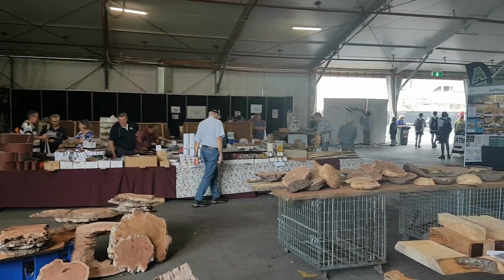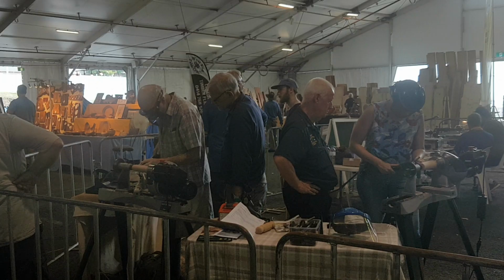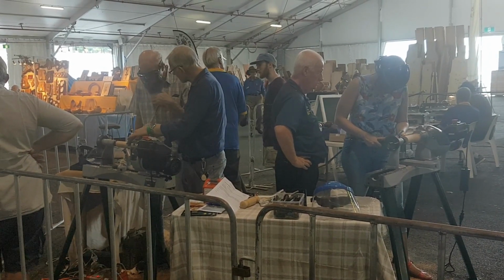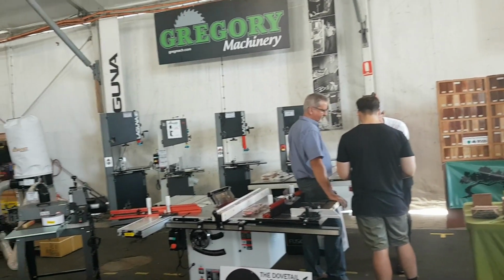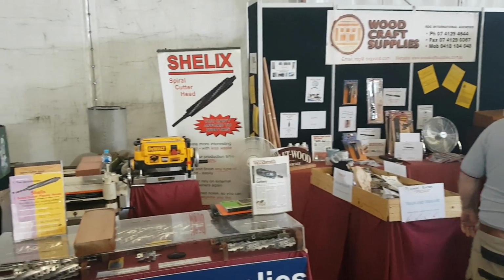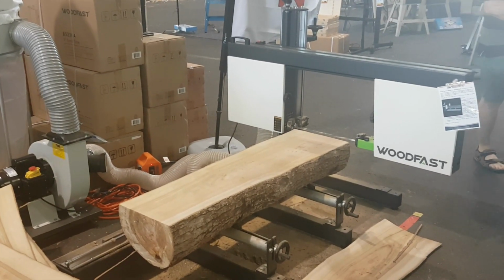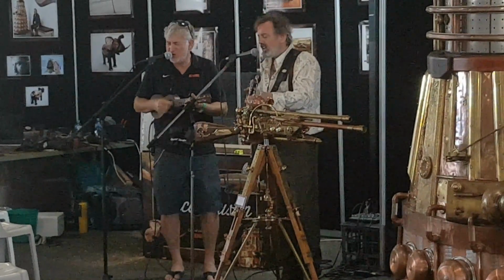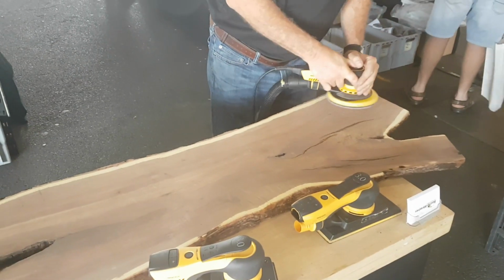Timber Tools & Artisan Show Brisbane 2019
The Australian Working with Wood show series is under new ownership. It has been renamed to the Timber Tools and Artisan show. Come with me and find out what else has changed.